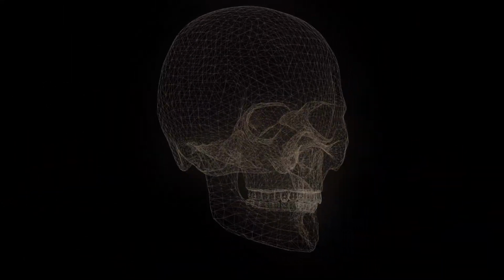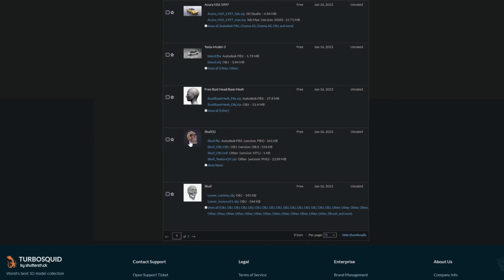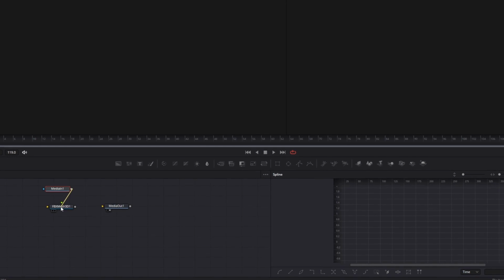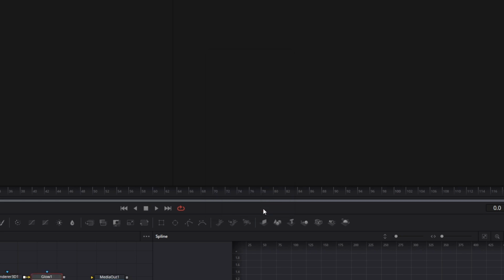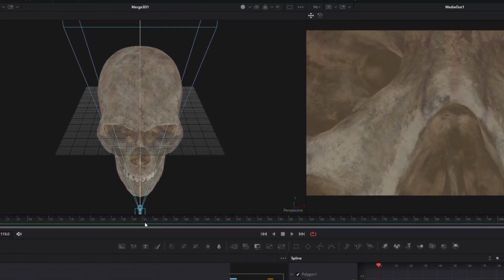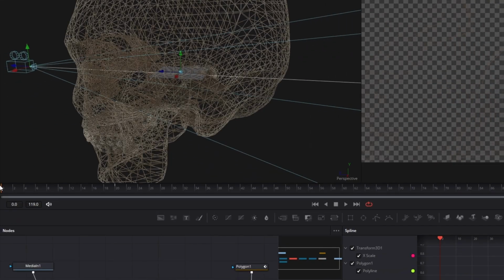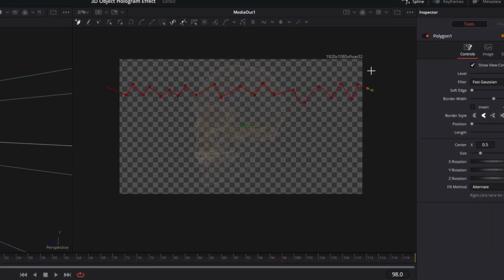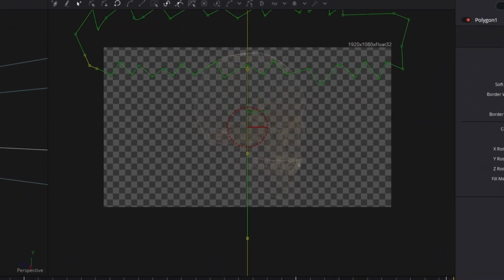3D Object Hologram Effect in Davinci Resolve 18 | Tutorial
In this video I'll show you the 3D Object Hologram Effect in Davinci Resolve 18 | Tutorial. If this video helped you, please leave a like or a comment, that would help me a lot. Have fun :D

If you are not Mark Zuckerberg, click this

My Mic
My Hard Drive
Davinci Resolve 18 Beginner Guide
The Editors Guide to Davinci Resolve 18
My Keyboard

If you want to support me, you can do this

MrAlexTech
Patrick Stirling
Casey Faris
Molin Guides
Jamie Fenn
Billy Rybka
Sebastian Friedrich

They serve the potential buyer as an orientation and refer explicitly to certain products. Provided that these links are used, a commission can be distributed in case of a purchase decision.